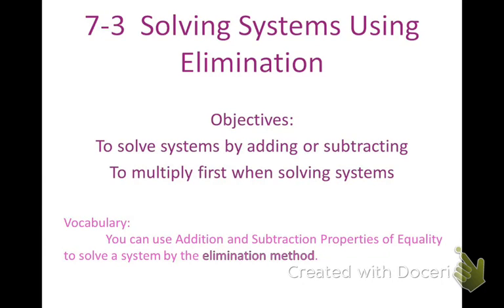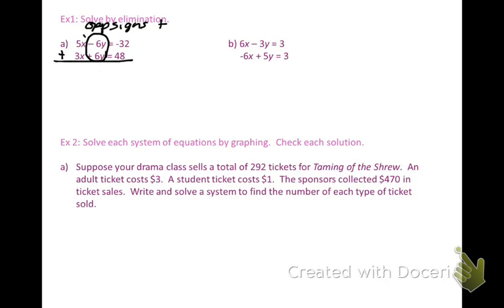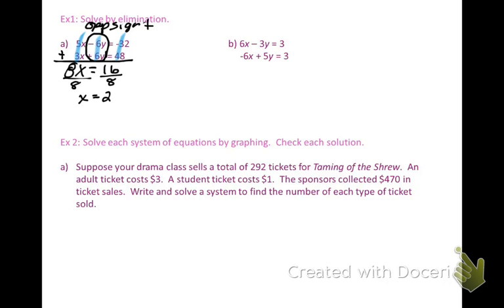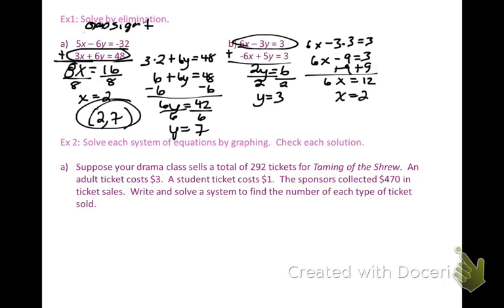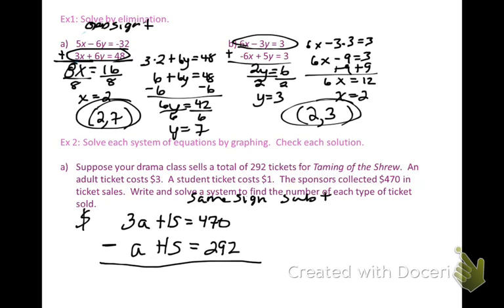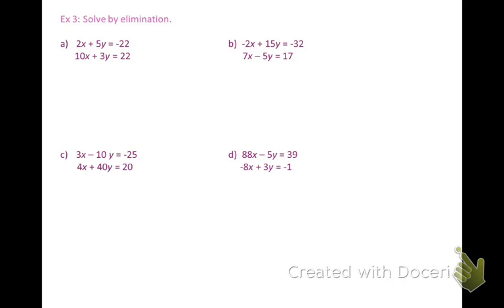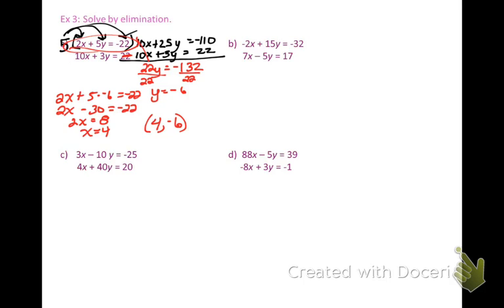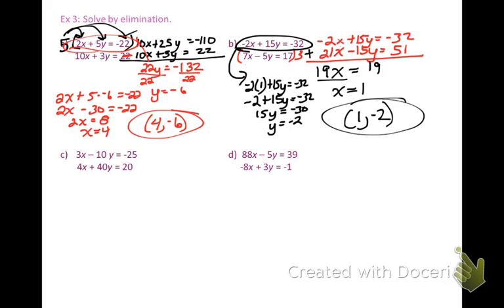solving systems using elimination video 1